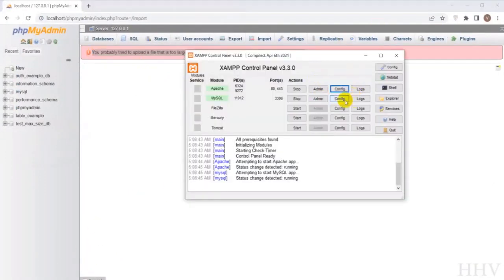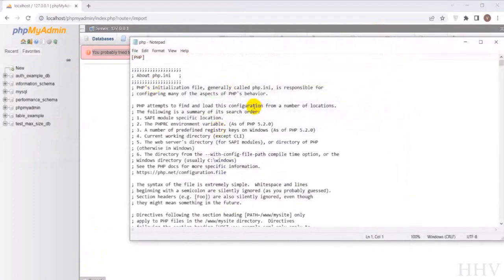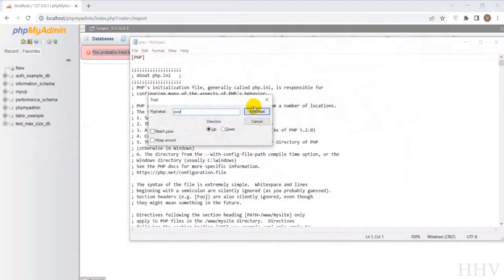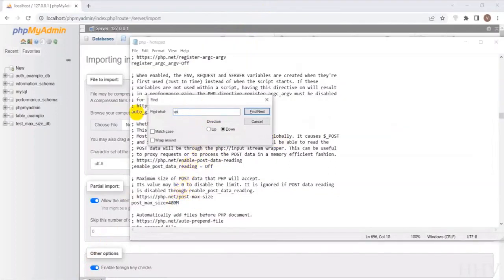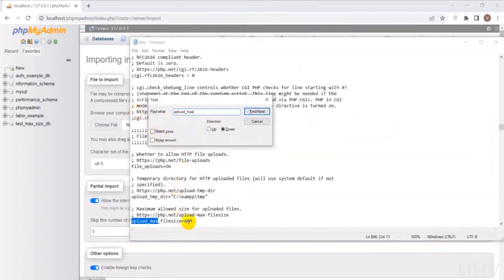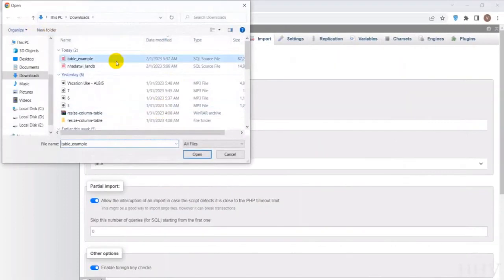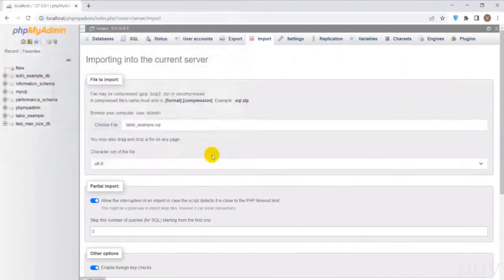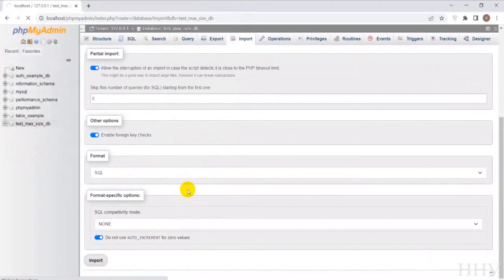Solutions for Large Files in XAMPP and phpMyAdmin in2024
Are you facing challenges importing large SQL files into your database using phpMyAdmin and XAMPP? In this video, we've got you covered! Learn valuable tips and solutions to overcome common issues that arise when dealing with substantial SQL datasets.

🔍 Topics Covered:

Identifying common problems during SQL file imports
Optimizing your phpMyAdmin and XAMPP settings for large databases
Splitting large SQL files into manageable chunks for smooth imports
Troubleshooting errors and issues that may occur during the import process
Best practices for handling massive datasets in a local development environment
Whether you're a beginner or an experienced developer, this tutorial will equip you with the knowledge and tools needed to efficiently handle large SQL imports with phpMyAdmin and XAMPP. Don't let database size be a hurdle in your development process – watch now and streamline your workflow!

🚀 Timestamps:
0:00 - Introduction
1:15 - Common Issues with Large SQL Imports
3:30 - Optimizing phpMyAdmin and XAMPP Settings
6:02 - Splitting Large SQL Files for Smoother Imports
8:20 - Troubleshooting Tips and Solutions
10:45 - Best Practices for Handling Massive Datasets
12:30 - Conclusion and Recap

Leave your questions and comments below – we're here to help you succeed. Happy coding! 🚀🔧
Importing Large MySQL Databases
MySQL Importing Errors
Tips for Importing Large MySQL Databases
MySQL Importing Troubleshooting
Solutions for Importing Large MySQL Files
Best Practices for Importing Large MySQL Data
How to Import MySQL Databases Efficiently
MySQL Importing Performance Optimization
MySQL Database Importing Techniques
How to Fix MySQL Importing Issues